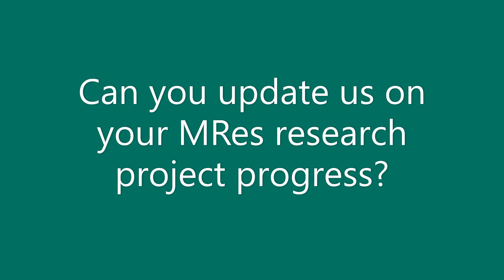Studying Plant Pathology at Masters Level 2021 - Henrietta - vlog 4.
Studying plant pathology to Master's level at Imperial College London in 2021. Henrietta was supported by a BSPP Master's bursary to study a Masters of Research in molecular plant and microbial sciences. Watch her final vlog to hear how this has inspired her next career step. BSPPbursaries PlantPathology PlantHealth @imperialcollegelondon